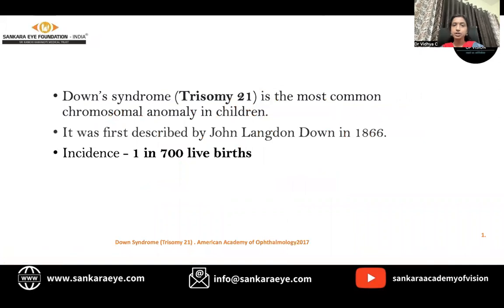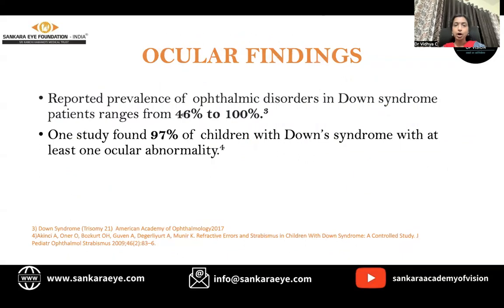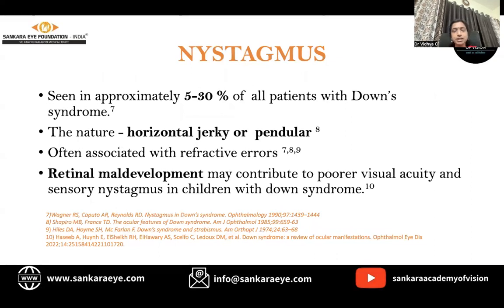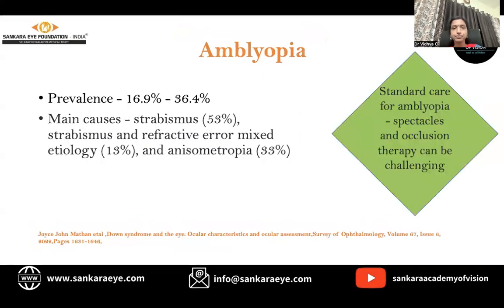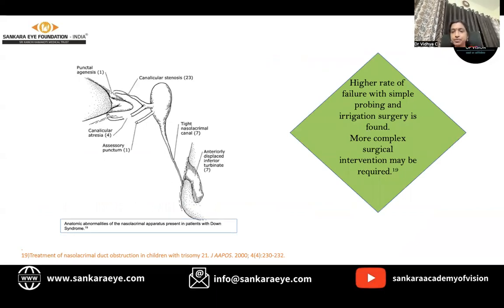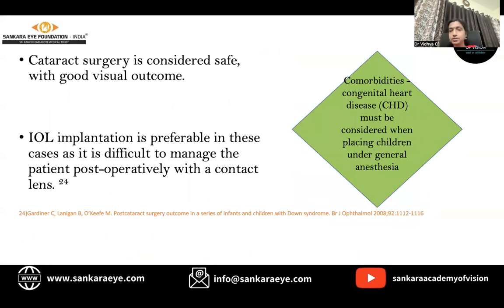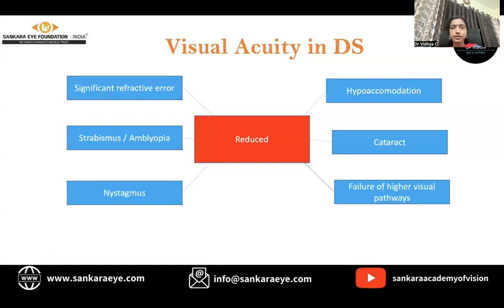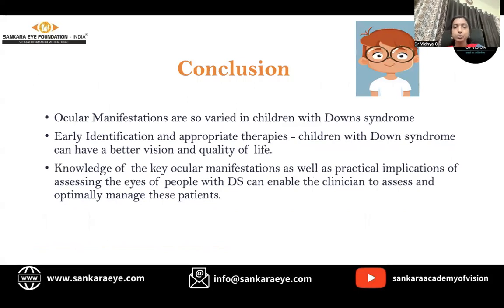OCULAR MANIFESTATIONS IN DOWN SYNDROME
🌍 Celebrating World Down Syndrome Day: Exploring Ocular Manifestations, Mental Health, and Psycho-Social Aspects 🌟

In this session, we focus on the ocular manifestations of Down Syndrome, discussing how vision issues affect children and their daily lives. Additionally, we explore the mental health challenges they face and offer strategies for classroom adaptation to better support their learning. The lecture also highlights the psycho-social aspects of living with Down Syndrome, providing insights into how these children experience the world.

This video is designed for professionals in the eye care community and anyone interested in the comprehensive needs of children with Down Syndrome. If you're involved in optometry, ophthalmology, or working with children in special education, this lecture offers practical insights on eye care and overall support for children with Down Syndrome.

🔹 Topics Covered Include:
✅ Ocular manifestations of Down Syndrome
✅ Mental health concerns and support for children with Down Syndrome
✅ Classroom adaptation techniques for children with Down Syndrome
✅ The psycho-social impact of living with Down Syndrome
✅ Approaches to eye care for children with Down Syndrome